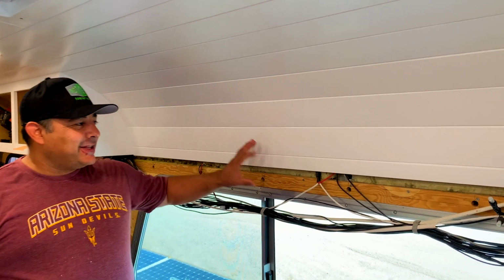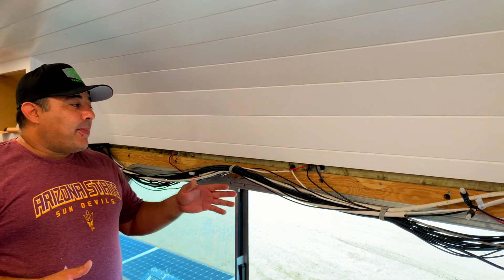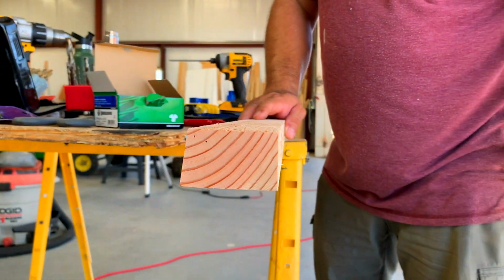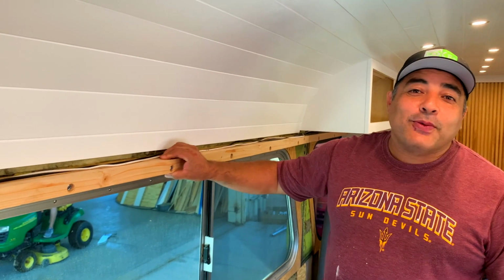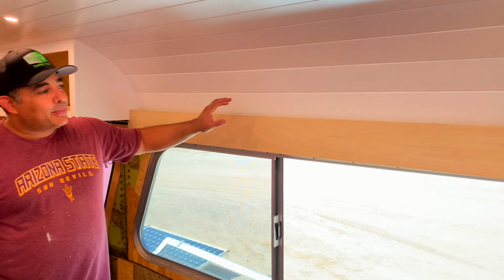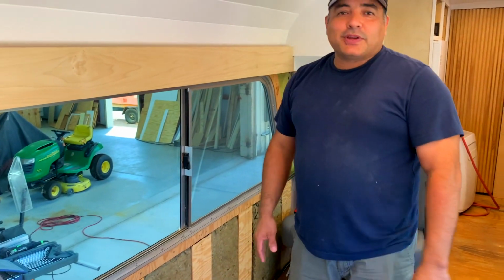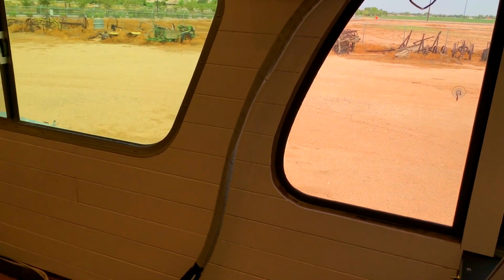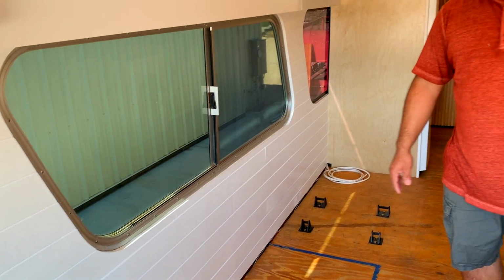Wire Chases & Plank Walls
After finishing the ceiling in the kitchen/living room and front cab area, we were ready to tackle the walls.  However, before we could begin planking the walls, we had to deal with all of the wires in our “wire chase” that runs the length of the bus on both sides just above the windows. We wanted to cover the wires but leave ourselves access to them.  We decided to create open boxes (well - half boxes) that would hide the wires, provide a place to hide some LED light strips for uplighting, and also securely attach window treatments.